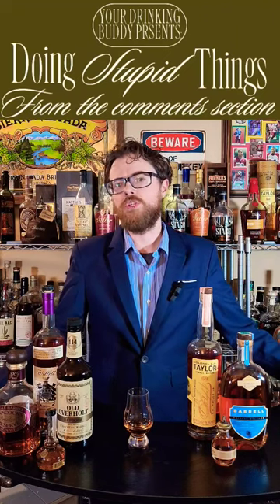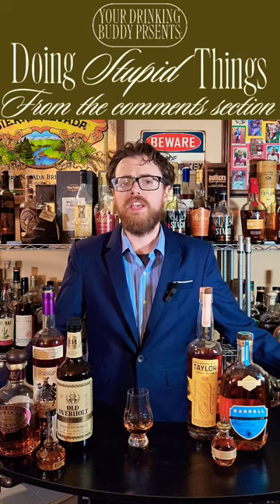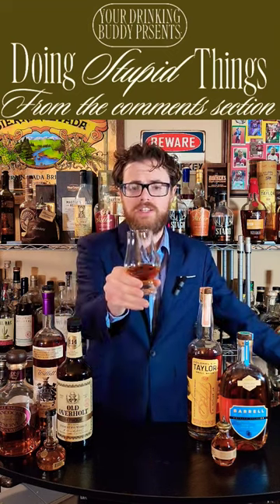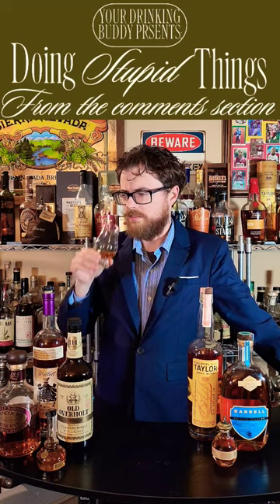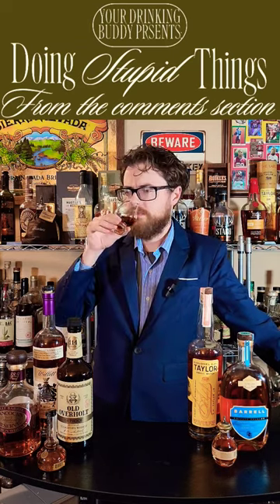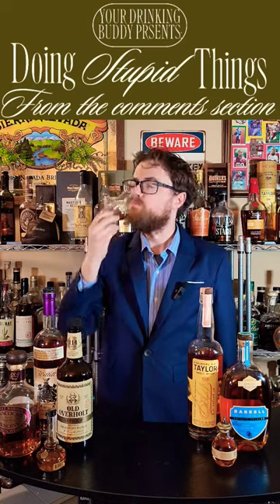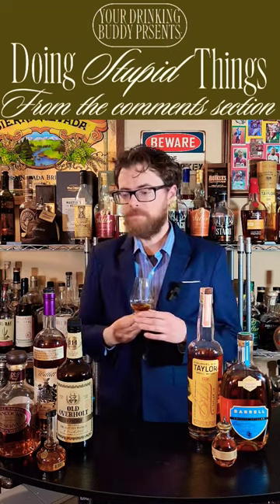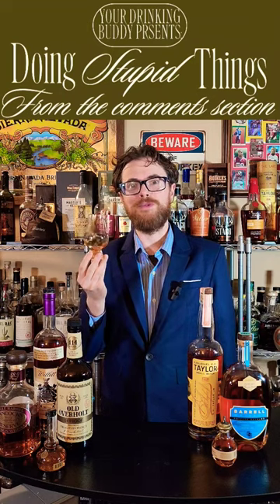Doing suggestions from the comments section